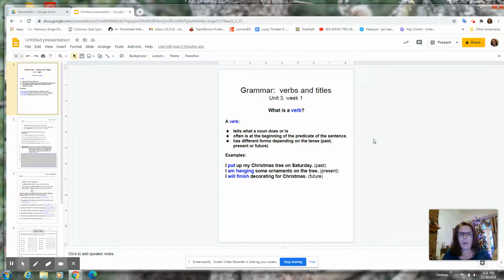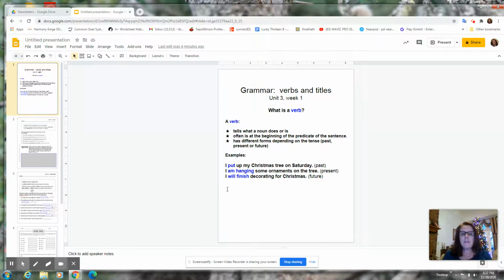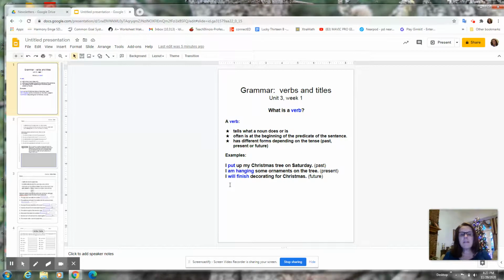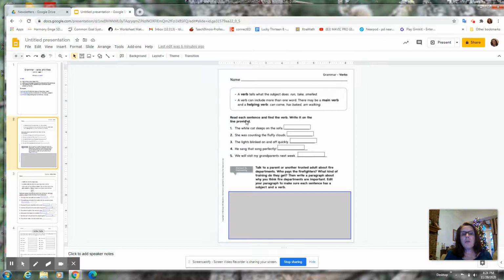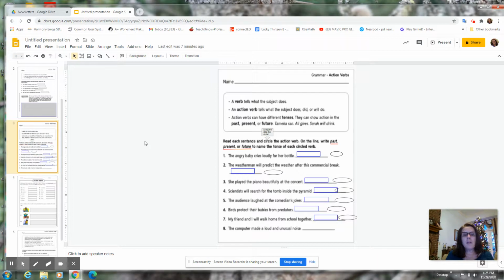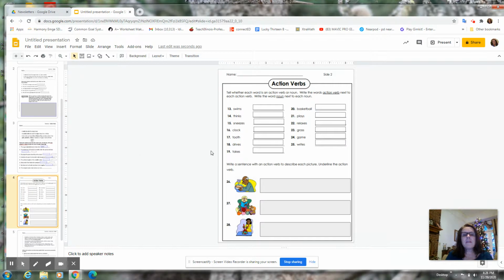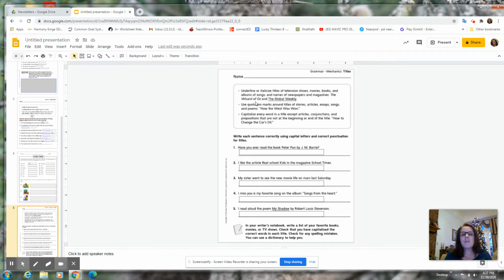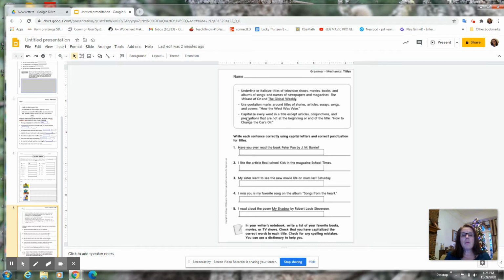Grammar: verbs and titles